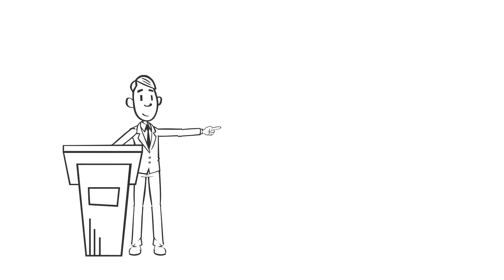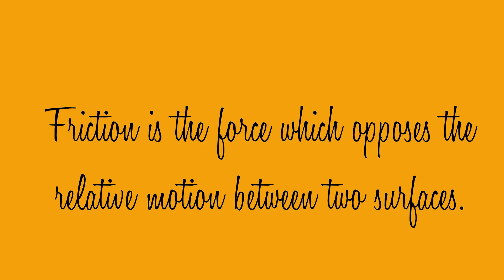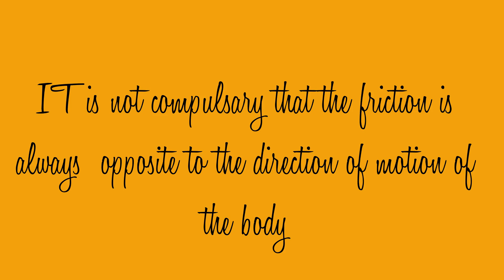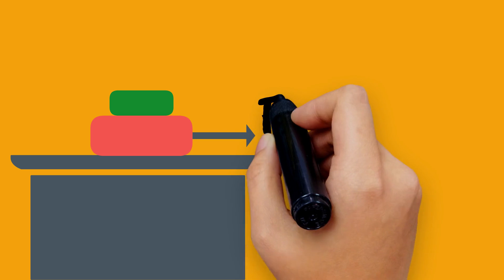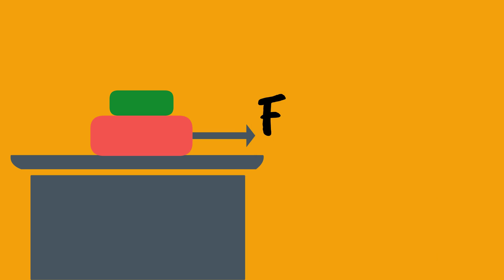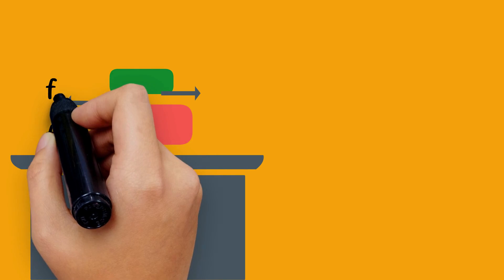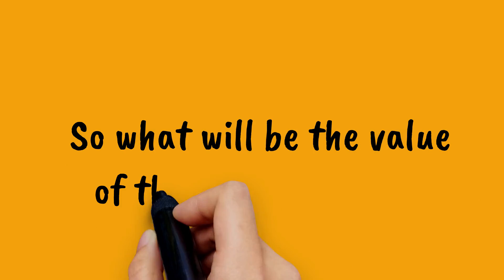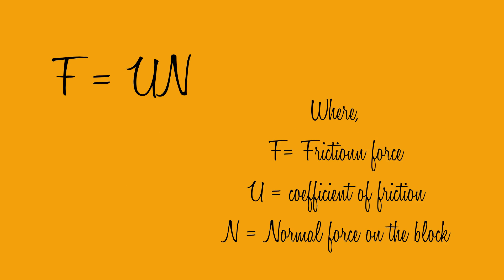Frictional Force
This Video is about frictional force and how it is analysed

pls,